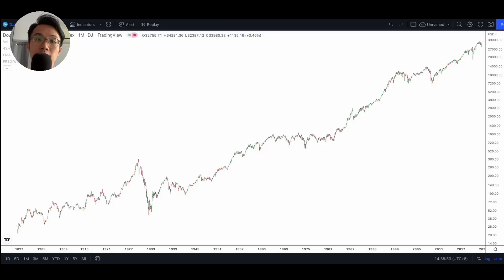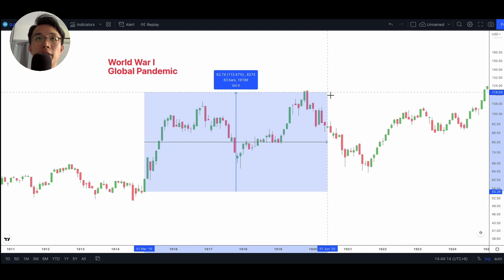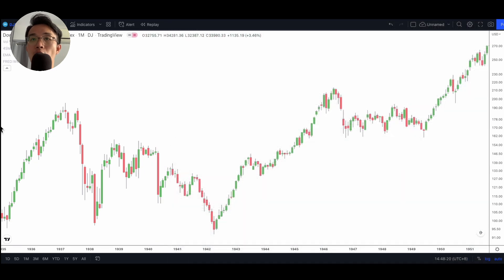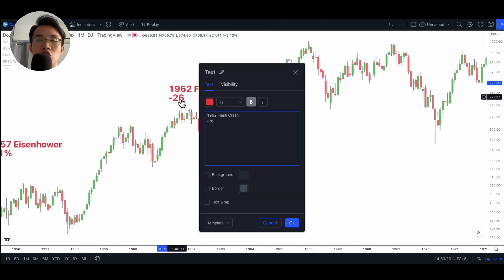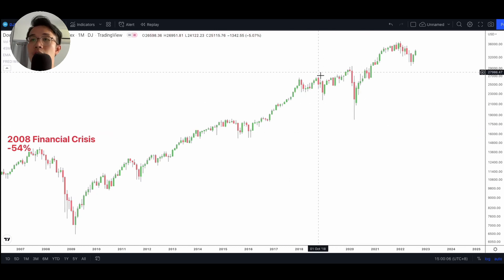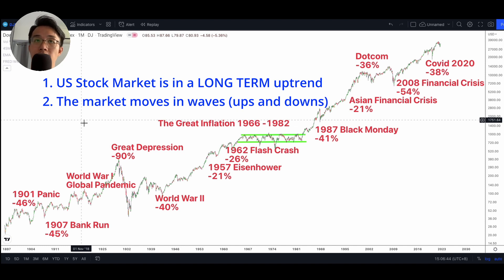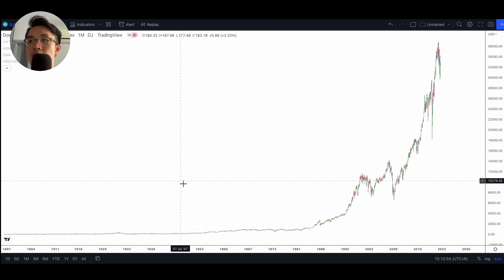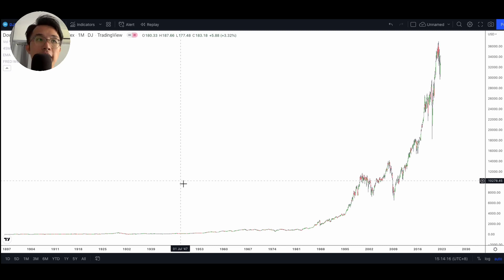A Brief History of Stock Market Corrections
From the Panic of 1901 to the Covid Crash of 2020. We take a brief look at the market corrections in history. What can we learn from history? How bad is the current situation we are facing in 2022?

0:00 - Introduction
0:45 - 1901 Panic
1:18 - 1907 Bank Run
1:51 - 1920 Post World War I, Global Pandemic
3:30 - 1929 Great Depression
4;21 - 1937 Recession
4:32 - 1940 World War II
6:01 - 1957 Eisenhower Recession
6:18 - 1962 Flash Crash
6:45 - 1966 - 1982 The Great Inflation
8:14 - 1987 Black Monday Crash
8:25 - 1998 Asian Financial Crisis
8:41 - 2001 Dot Com Bubble
8:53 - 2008 Global Financial Crisis
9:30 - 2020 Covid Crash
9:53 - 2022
10:58 - Observation 1
11:15 - Observation 2
11:56 - Observation 3
13:21 - Observation 4